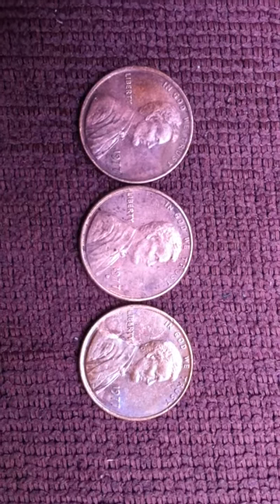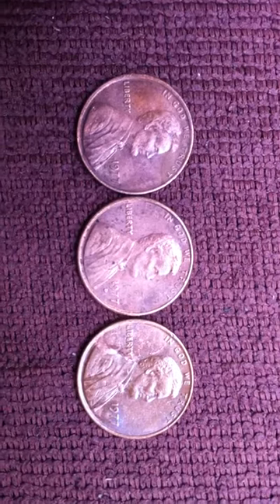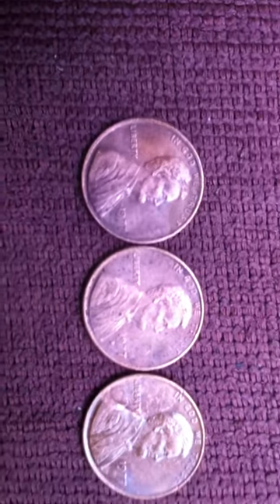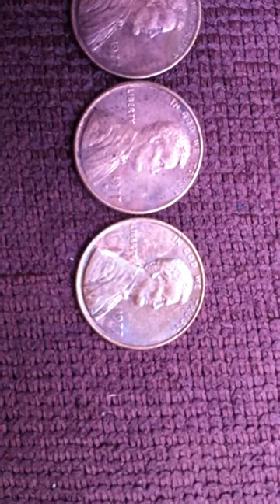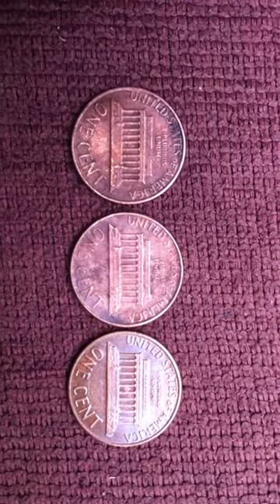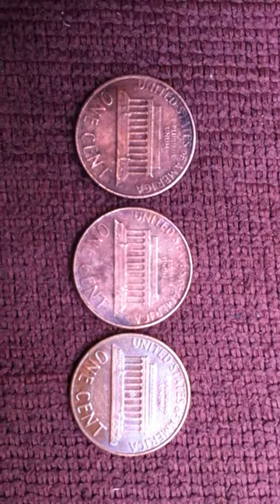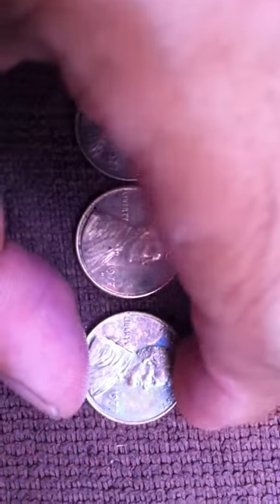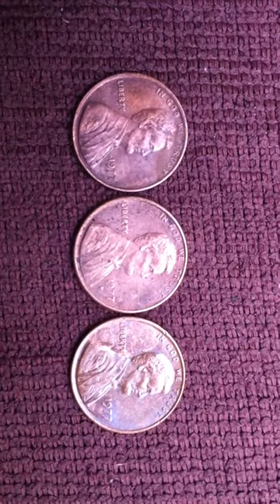Lincoln one cent Pennies old coins 1977 no mint mark and 1977 D mint mark